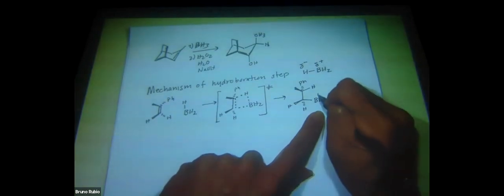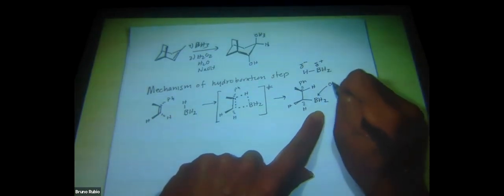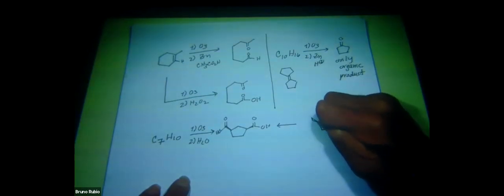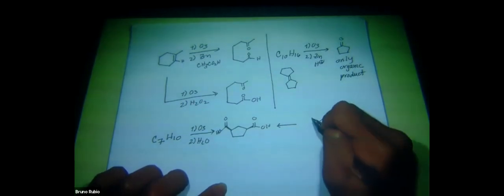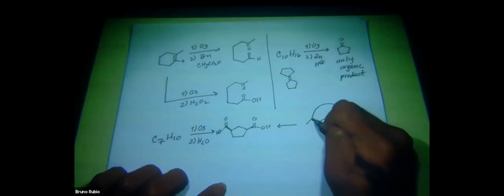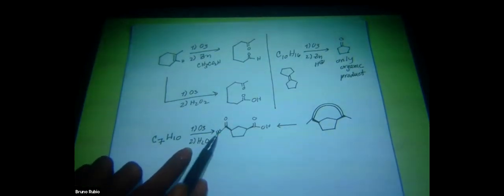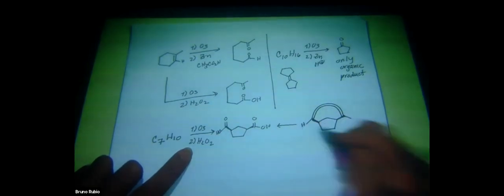CH 203 205 Lecture 23 Jun More alkene reactions